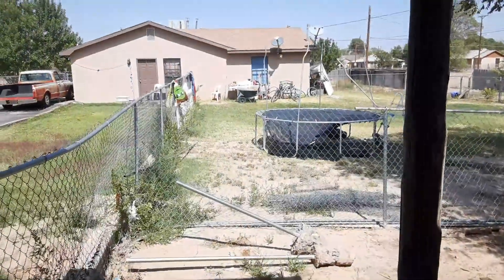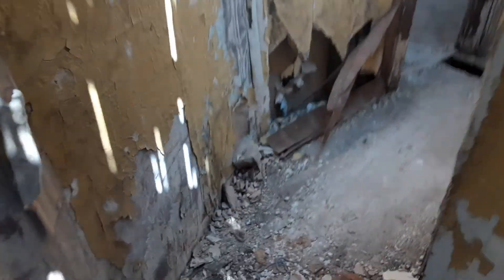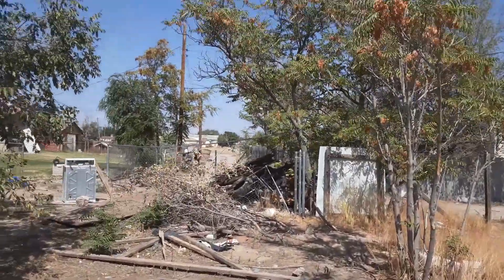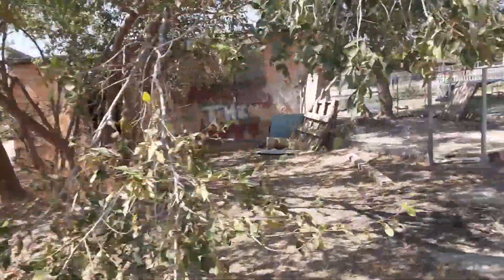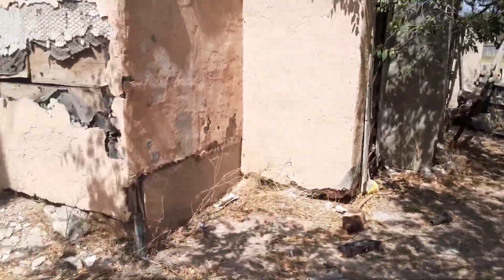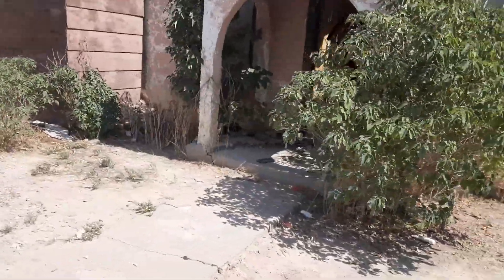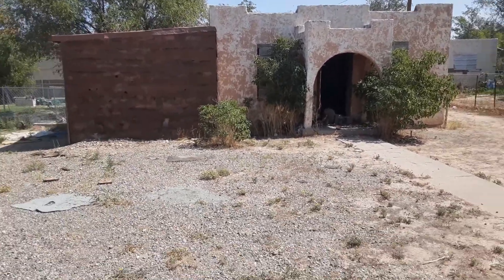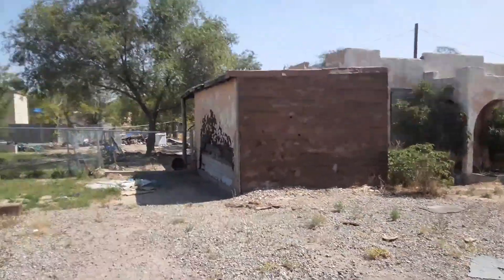Fixer Upper - 1205 N Kansas. $20,000 obo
4500 sqft lot

1463 sqft house

Adobe home

PURCHASE TERMS FOR PROPERTY

Buyer must place a non refundable deposit in the amount of $2,500.00 to show the good will and serious interest in purchasing the property. It will be refundable in the contract if we breach the contract. As soon as the title clears with the title company, we would request you complete the purchase by paying the difference then at that time. If in any event the title does not come back clear, you will receive your earnest money deposit back. Everything will be spelled out in our agreement that we both sign once you decide you want to purchase this amazing deal!

I also offer V.I.P. pricing thru my app for all properties. I acquire properties in all fifty states for great prices. Also view more pictures videos of properties currently available! Downloadable for Android  and iPhone Users:

Willing To JV!